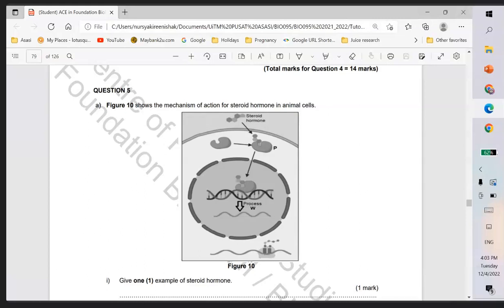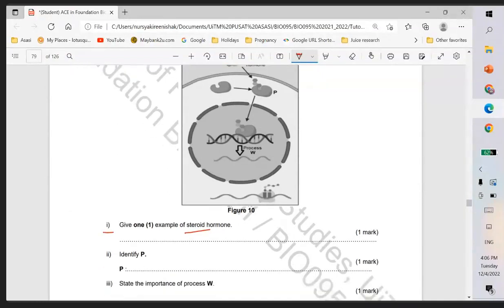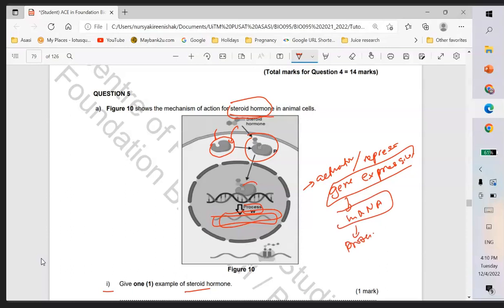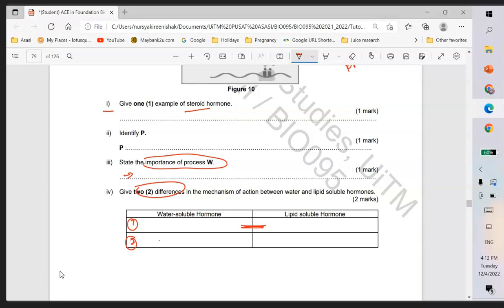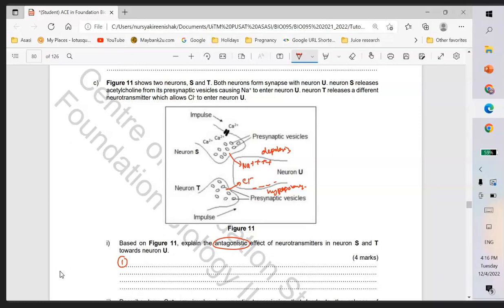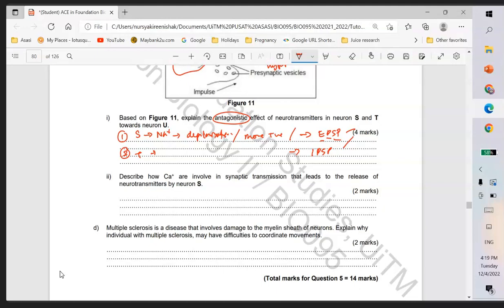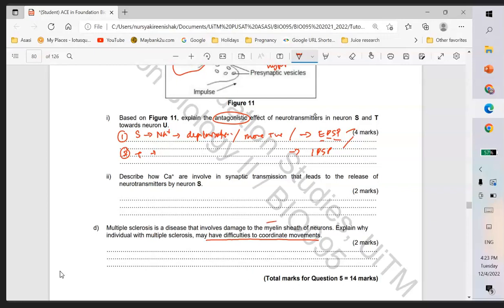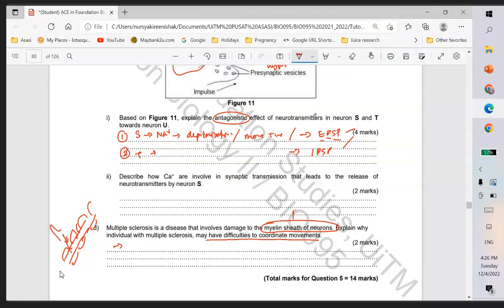Chapter 5 | Part B : q5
Hormonal & Nervous Communication